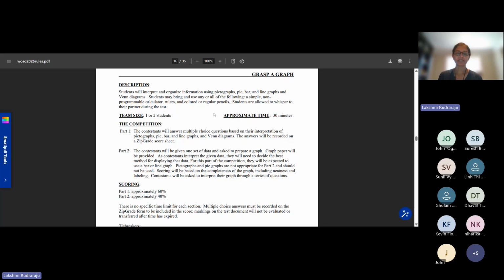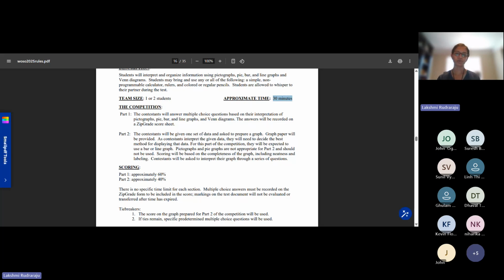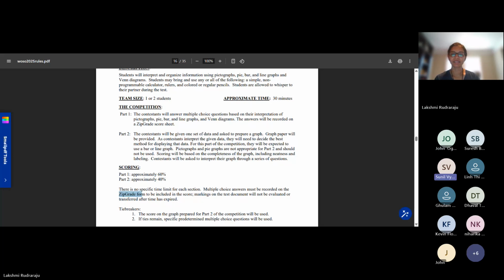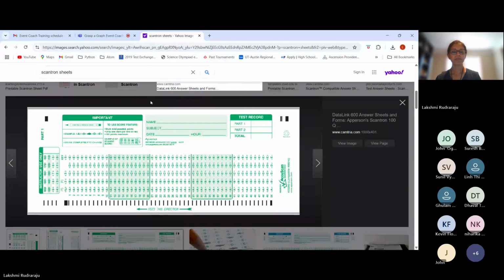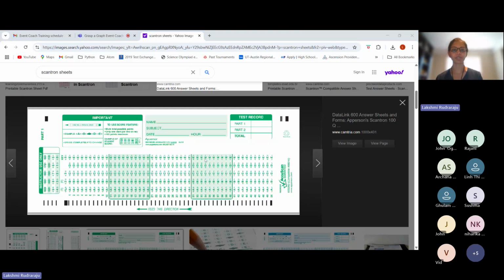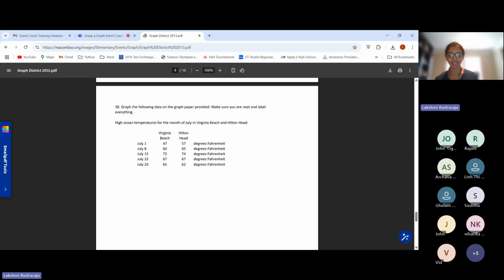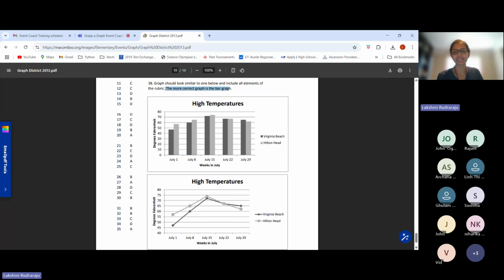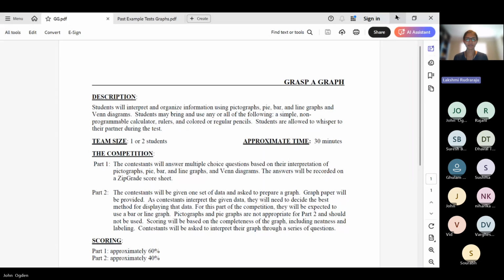Grasp a Graph Event Coach Training WOSO 2025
The Wayne Oakland Elementary Science Olympiad Grasp a Graph Supervisor reviews the scope of the event, and gives helpful advice on how to be successful.